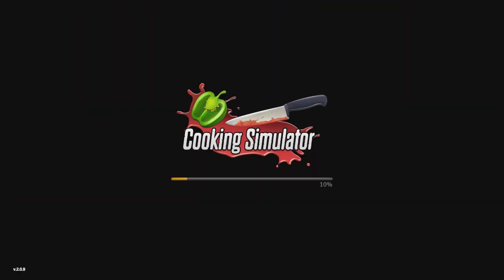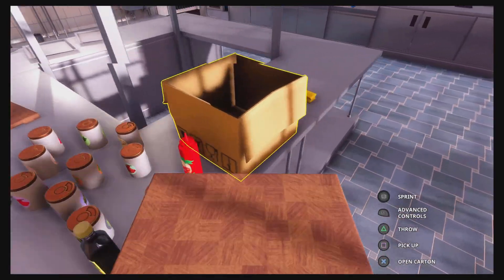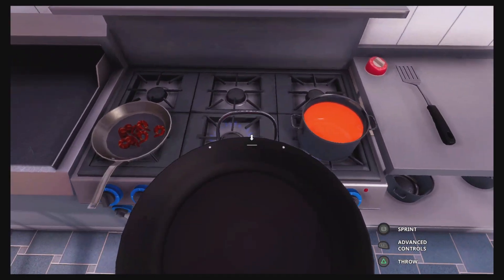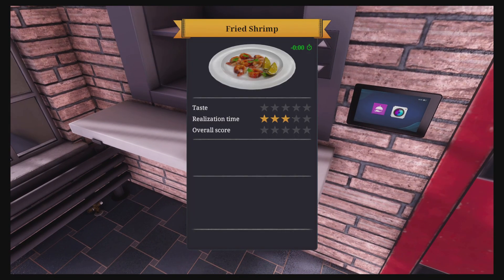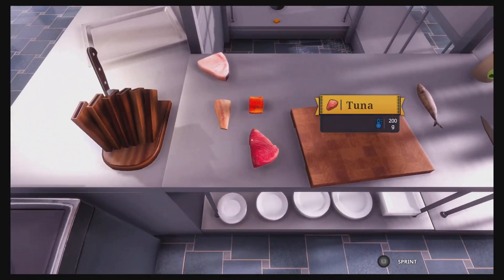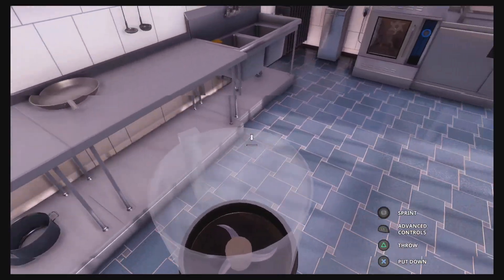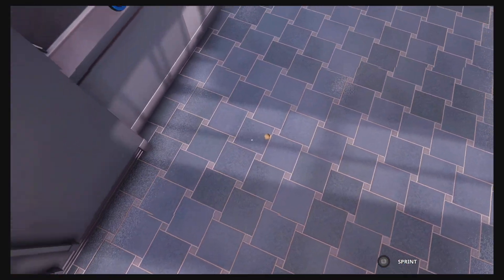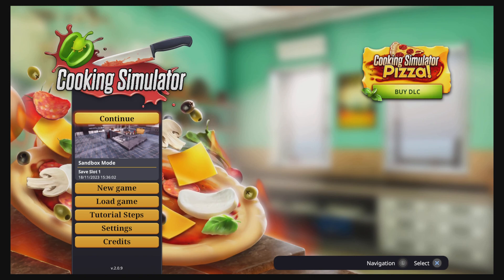WORLDS SPICIEST DISH! / Experimenting with food! / (My takes on different dishes) / Cooking Sim pt13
I’m today’s episode of ‘Experimenting with different foods!’ We made the worlds spiciest dish ever! Including every pepper and every spice that this game has to offer!
Plus a lovely jubilee fish platter to top it all off!
Enjooyyyyy!!